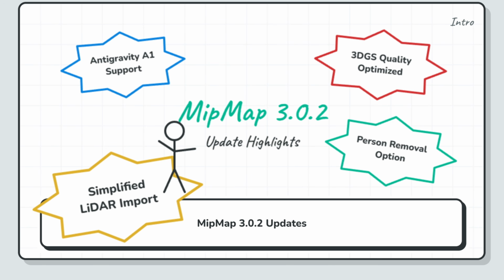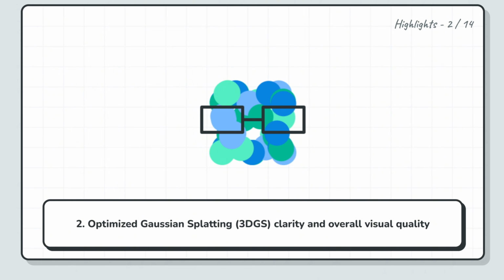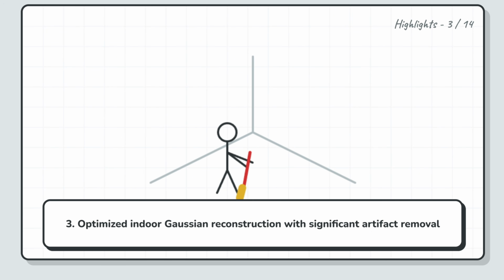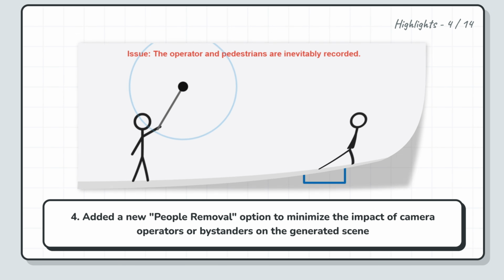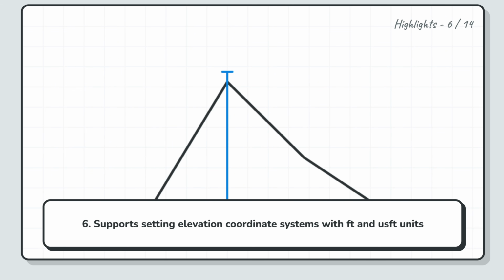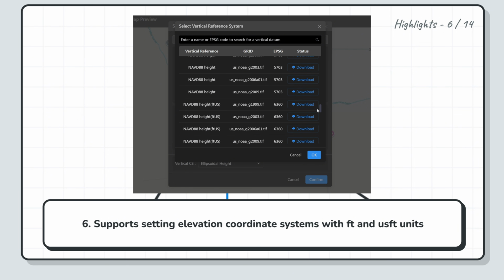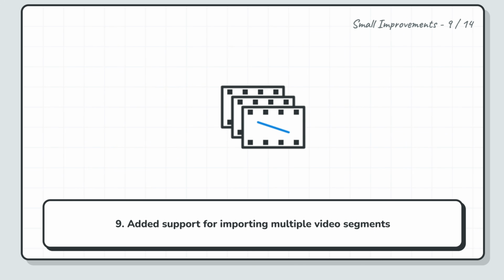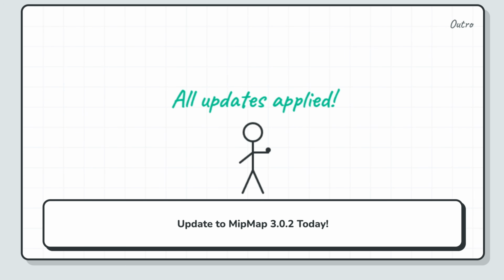MipMap 3.0.2 Release: Better 3D Gaussian Splatting & More!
Welcome to the official release of MipMap 3.0.2! 🚀 In this major update, we're bringing powerful new features and workflow improvements to your 3D reconstruction and Gaussian Splatting projects.

From native Antigravity A1 drone support to our brand-new 'Person Removal' tool and a trajectory-free LiDAR workflow, generating clean, accurate 3D models and 3DGS scenes has never been easier.

⏱️ Video Chapters:
0:00 - Welcome to MipMap 3.0.2
0:13 - Native Antigravity A1 Support
0:26 - Sharper Gaussian Splatting (3DGS) & Fewer Artifacts
0:46 - Better Indoor Reconstruction & Lighting Handling
1:16 - NEW: Auto Person Removal Tool
1:40- Trajectory-Free LiDAR Workflow
1:57 - Elevation Coordinate System Updates (ft & usft)
2:21 - SOG Compression, Multi-Video Import & More Fixes
3:04 - Outro & Download

✨ Key Highlights in this Release:

Antigravity A1 Integration: Seamless data import and processing for standard 3D and 3DGS.

Enhanced 3DGS Quality: Sharper details (like text), significantly reduced black artifacts, and eliminated floating artifacts for indoor scenes.

Auto Person Removal: Effortlessly remove photographers or bystanders from panoramic ground captures to generate perfectly clean Gaussian Splat scenes.

LiDAR input: Completely removed the trajectory line input requirement for both photogrammetry and 3DGS.

More Flexibility: Added elevation support for standard feet (ft) and US survey feet (usft).

Optimization & Stability: Compressed SOG results for smaller files, direct multi-video import, corrected volume calculations (cut minus fill), fixed OSGB hierarchy issues, and squashed rare bugs.